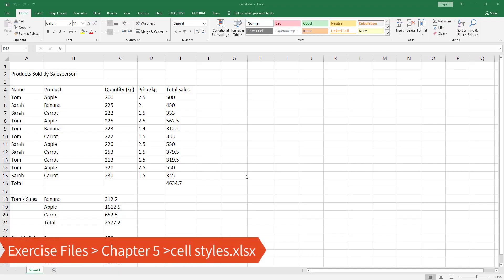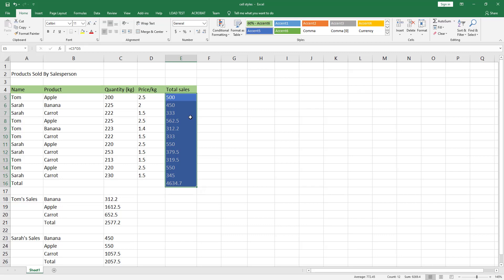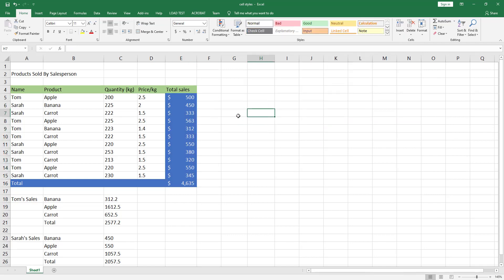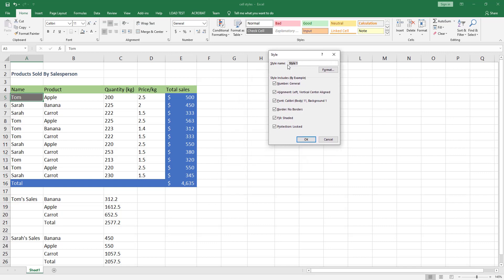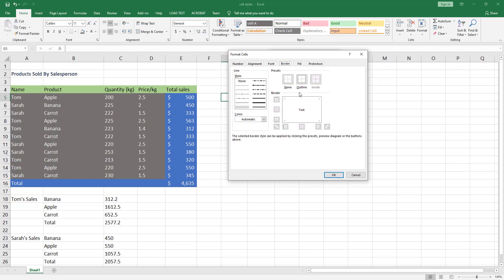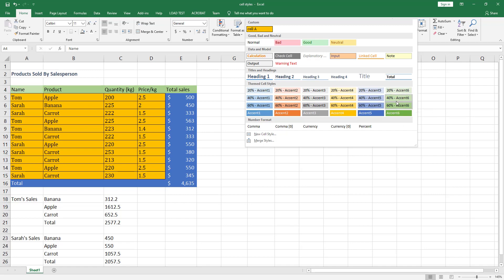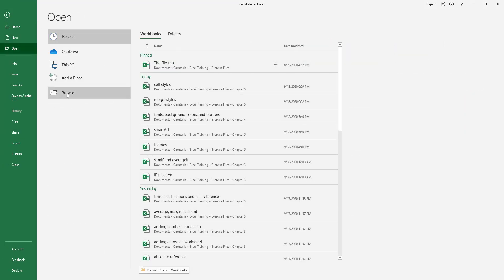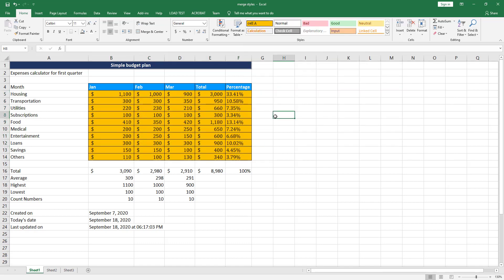Microsoft Excel: 5-3 Apply, Create or Merge Cell Styles in Excel | Dr. Samer Ali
Welcome to the Ultimate Microsoft Excel Course, your comprehensive guide to mastering Excel's powerful features and functions. This in-depth course covers everything you need to know to become an Excel pro, from the basics of creating spreadsheets to advanced data analysis and visualization techniques.

📊 Key Topics Covered:

Excel Basics: Navigating the Interface and Customizing Your Workspace
Data Entry, Formatting, and Cell References
Excel Functions and Formulas for Data Analysis
Data Visualization: Charts, Graphs, and Sparklines
Pivot Tables and Pivot Charts for Data Summarization
Conditional Formatting and Custom Number Formats
Excel Tables, Filtering, and Sorting
Data Validation, Error Checking, and Auditing
Advanced Excel Features: Power Query, Power Pivot, and DAX
Excel VBA and Macros for Automation
Financial, Statistical, and Date Functions
Excel Tips, Tricks, and Best Practices
🎓 About the Instructor:
Our instructor is an Excel expert with years of experience in teaching and working with spreadsheet applications. They are passionate about sharing their knowledge and helping learners unlock the full potential of Excel. With a focus on real-world examples and practical exercises, you'll learn how to apply your newfound skills to your own projects.

📚 Course Structure:
The course is designed for learners of all levels, from beginners to experienced users looking to expand their skills. Each module builds on the previous one, allowing you to progress at your own pace and solidify your understanding of the material. Interactive quizzes, assignments, and hands-on exercises are incorporated throughout the course to reinforce your learning and help you retain the information.

🎥 High-Quality Video Lectures:
Our video lectures are professionally produced, offering high-quality visuals and clear explanations. You'll gain a deep understanding of Excel's features and functions through step-by-step tutorials and practical examples.

🚀 Upgrade to the Complete Course on Udemy:
If you're enjoying our Ultimate Microsoft Excel Course on YouTube and want to access even more content, we invite you to check out our comprehensive course on Udemy. With additional modules, exclusive content, and a certificate of completion, our Udemy course is designed to take your Excel skills to the next level. Visit the following link to access the complete course version:

Join our growing community of Excel enthusiasts and take your learning to new heights.

Thank you for your support, and we look forward to guiding you on your Excel journey. Happy learning!